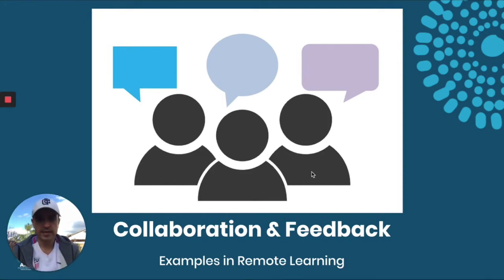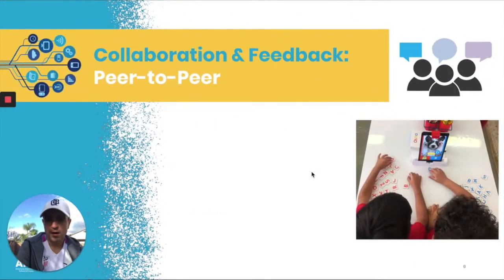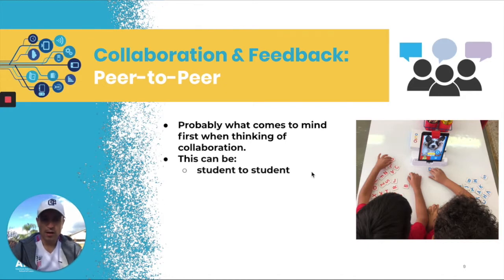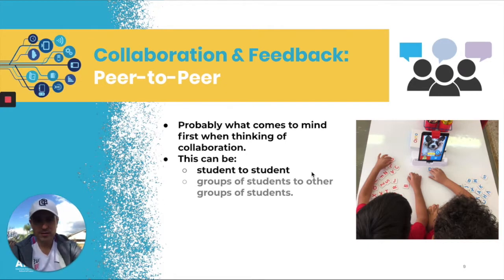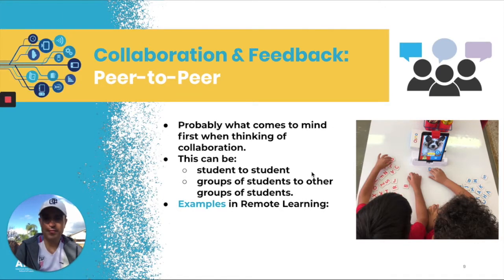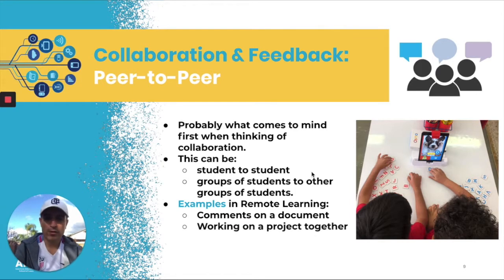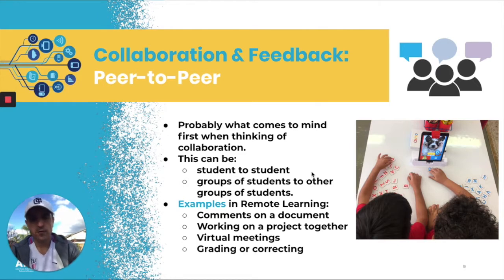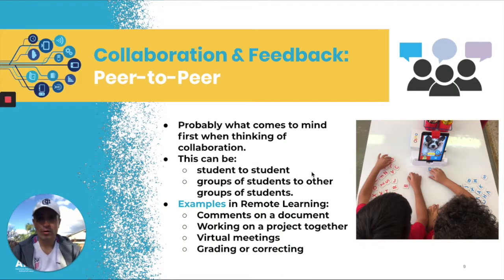Remote Learning Bootcamp #4: Feedback & Collaboration Part 2 of 3